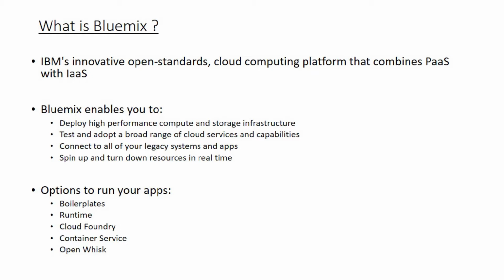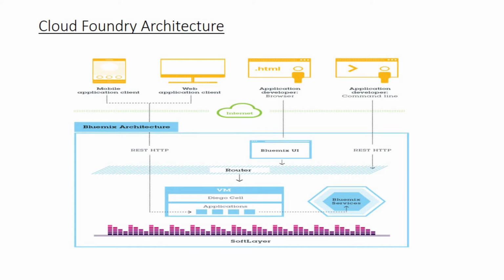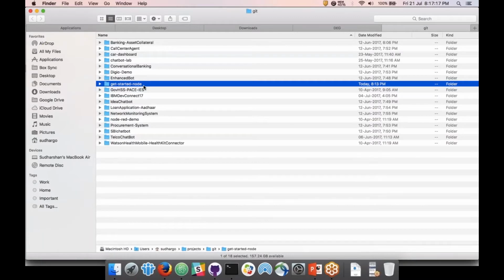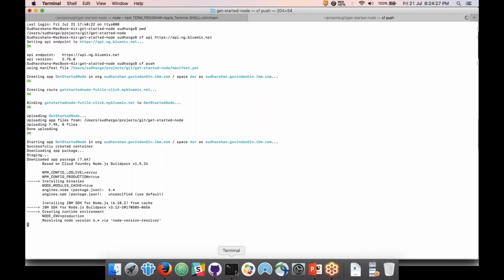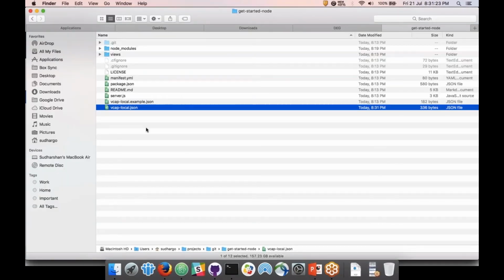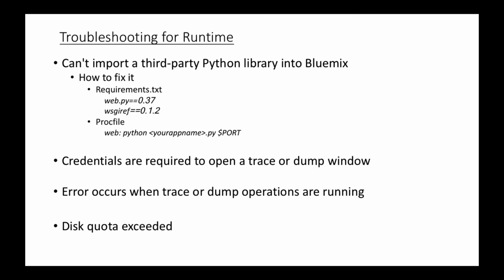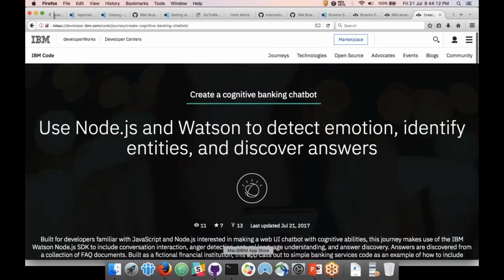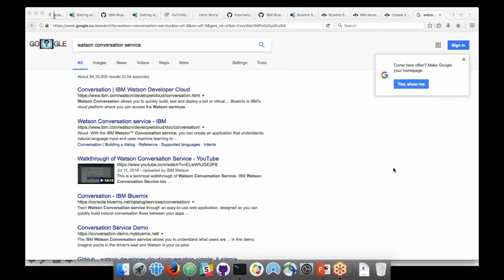Introduction to IBM Bluemix Runtime | HackerEarth Webinar | IDM Bluemix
About this webinar:
Application Runtimes facilitate developing applications as stateless processes that quickly: start and stop, replicate if an instance fails, and duplicate if sustained or increased performance requires. Use runtimes to get your app up and running quickly, with no need to set up and manage VMs and operating systems. The runtimes ensure that the build and deploy aspects of coding remain carefully coordinated with any attached services, resulting in quick, consistent, and reliable iterating of applications in production. IBM Bluemix Runtimes are based on Cloud Foundry — of which IBM is both a founding and platinum member, which means that community buildpacks or tooling plug-ins for Cloud Foundry also work with Bluemix. Bluemix Cloud Foundry includes runtimes for Java, Node.js, PHP, Python, Ruby, Swift and Go. Combined with DevOps services, the application runtimes enable a delivery pipeline that automates much of the iterative development process. This webinar will give a quick intro to Bluemix Runtime, where you will see an app built, deployed and running with buildpacks.

About the Speaker:
Sudharshan Govindan has around 15 years of experience in Information Technology with the technical skill set and expertise in Requirements Analysis, Software Design, Development, Implementation, Testing and Production Support of Java / J2EE based enterprise wide applications. Has worked on various domains like Manufacturing, Banking, Retail, Transportation, Social Enterprise Management etc. He holds a Graduate degree (Bachelor of Engineering) in Instrumentation & Control. His current focus is in specializing DevOps and Mobile Development in Bluemix. He represents IBM in various forums as Speaker / Panelist / Mentor. He attends various Hackathons, Developer meetups, Tech Events in advocating Developers / Startups to adopt Bluemix and Watson services.Has worked with IBM Partners on Proof of Concepts and Projects on Watson based applications like Email Conversation Bot.